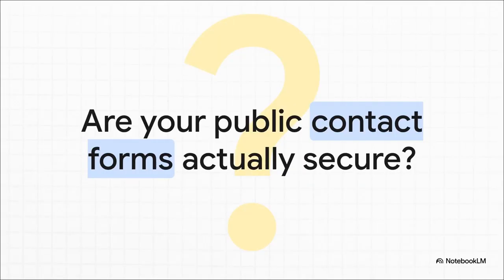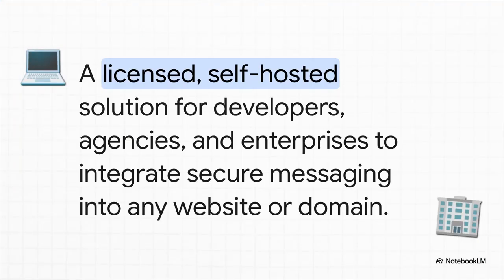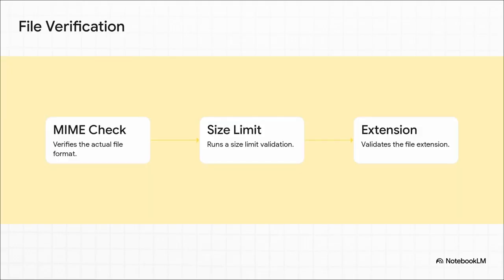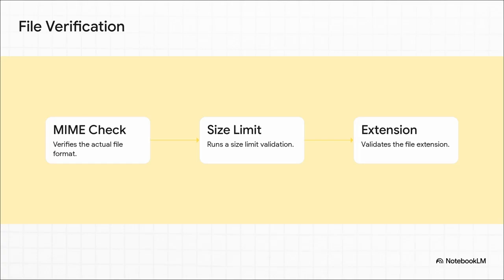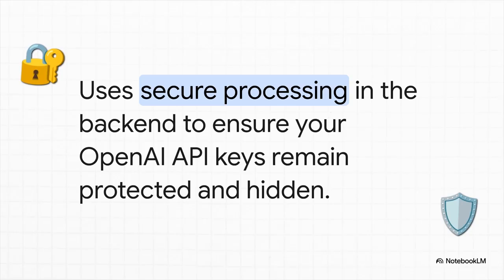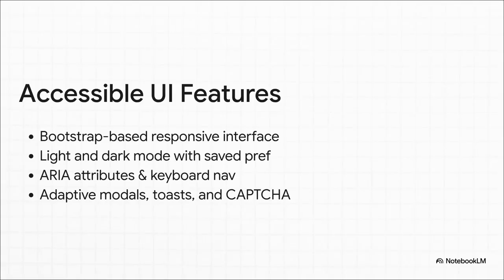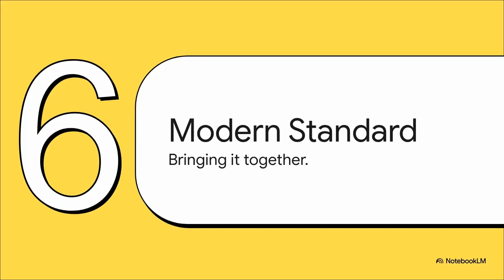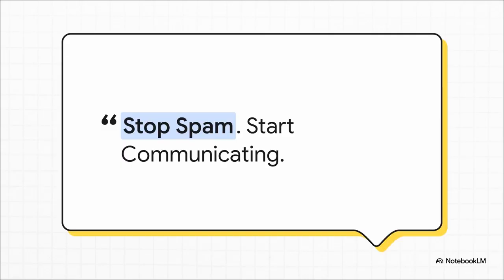Stop Spam. Start Communicating. The Ultimate Secure Contact Form Solution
Are you looking for a *licensed, self-hosted secure contact form solution* that gives you complete control over your data? In this video, we dive into *Securaine,* the modern standard for secure digital communication designed specifically for developers, agencies, and enterprises.

*Why Choose Securaine?*
Securaine isn't just a contact form; it’s a robust communication tool built with a *Secure by Design* philosophy. Whether you need a standalone tool or a modular PHP solution to integrate into an existing website, Securaine provides the flexibility and security modern organizations require.

*Key Features Explored in This Video:*
*   *Advanced Security:* Learn about our built-in *CSRF protection,* input sanitization, and support for *Google reCAPTCHA or Cloudflare Turnstile* to keep your inbox spam-free.
*   *AI-Powered Messaging:* See how our *OpenAI integration* helps users generate clear, professional message drafts directly within the form.
*   *Multilingual Support:* Reach a global audience with *JSON-based translations,* automatic language persistence, and a built-in language switcher.
*   *Flexible Storage:* Securely handle file uploads with full validation and the option to store data locally or via *AWS S3.*
*   *Modern UI/UX:* Experience a fully responsive, *Bootstrap-based interface* featuring light and dark modes and accessible components for all users.

*   *Digital Agencies* building high-end inquiry forms.
*   *Enterprises* requiring compliant, scalable public-facing forms.
*   *Developers* seeking a maintainable, modular PHP form solution.
*   *Teams* wanting to leverage AI for better customer engagement.